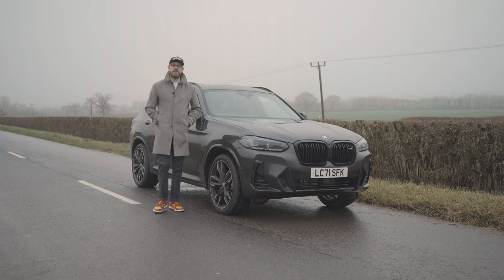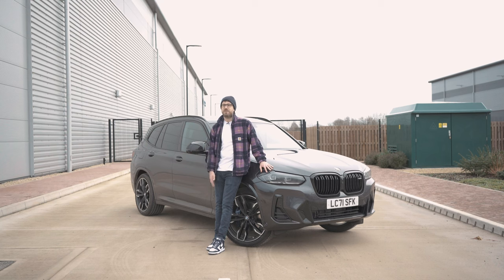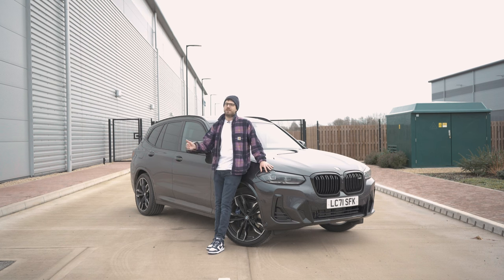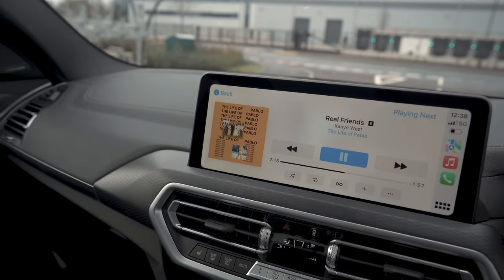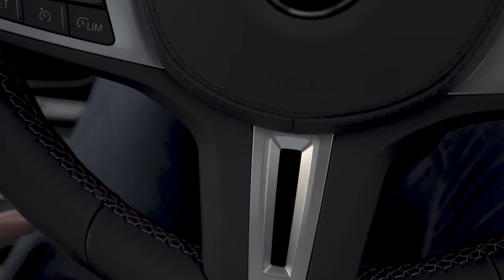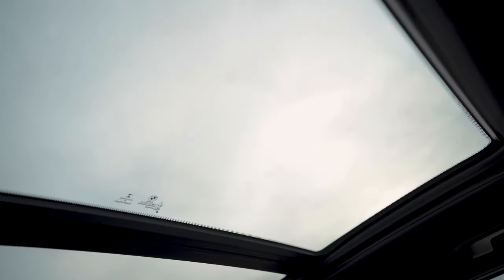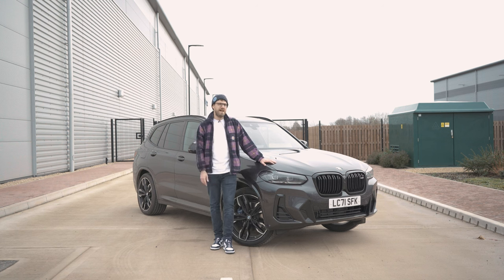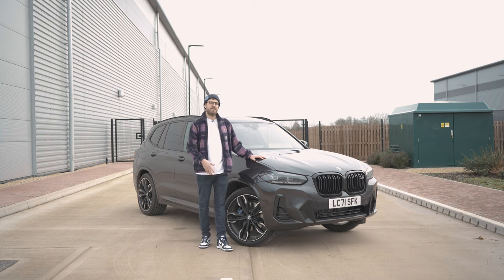Our New 2022 BMW X3 M40i!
Here is our new family car, the 2022 BMWX3 M40i replaces our Range Rover Sport. In this video, I offer up some of my initial thoughts and include some sketchy audio work.

0:00 Intro
0:34 Early Delivery
1:10 Why an X3?
3:00 Cheaper than our Range Rover?
3:45 BMW Park Lane Experience
5:00 Walkaround
10:17 Awful Interior Footage
15:31  Wrap Up